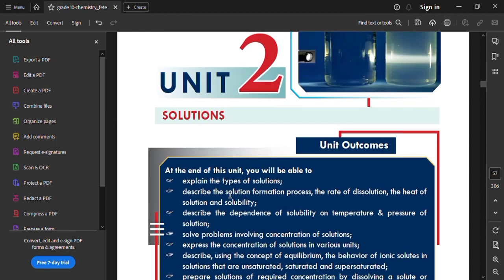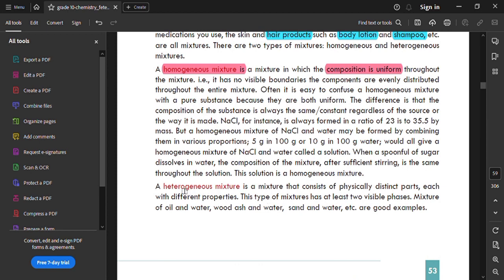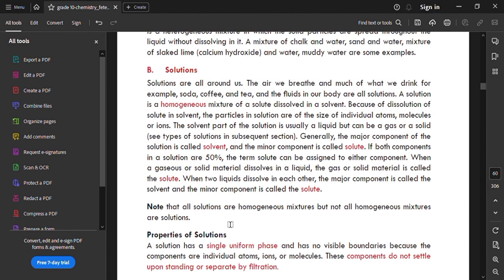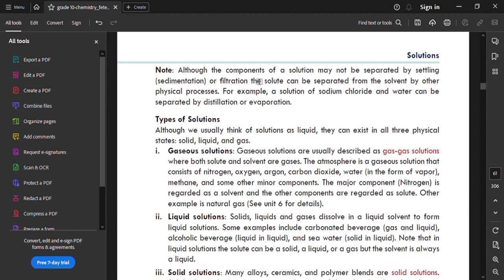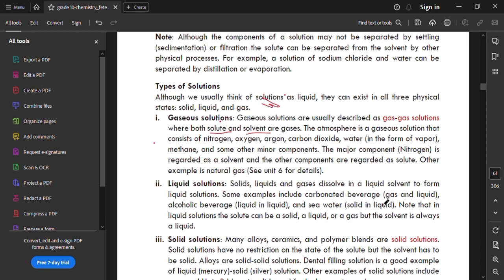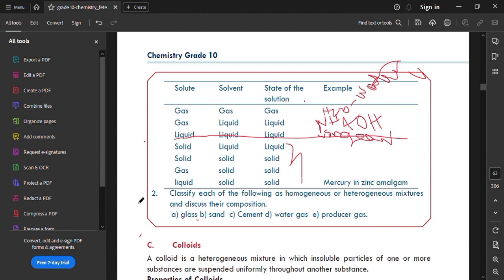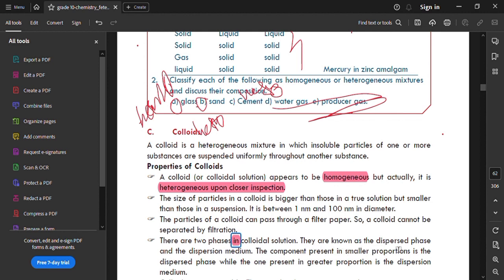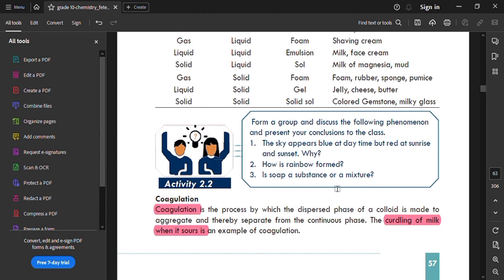GRADE 10 CHEMISTRY UNIT 2 SOLUTION |Part 1 BY AFAAN OROMOO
Grade 10 Chemistry Unit 2 SOLUTION    Part 1 by Afaan  Oromoo New Curriculum
Definition of mixture
difference between homogeneos and heterogenous mixture
examples of mixture